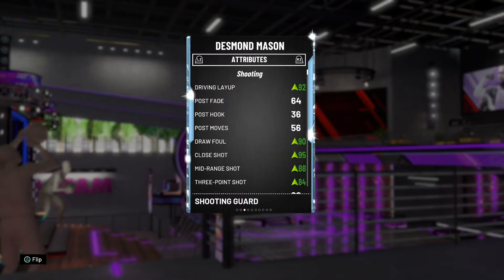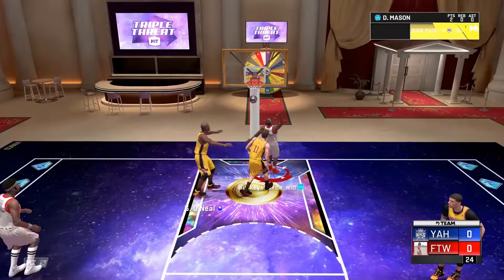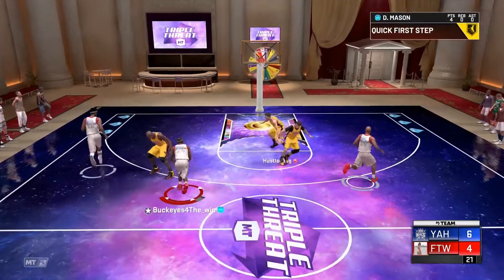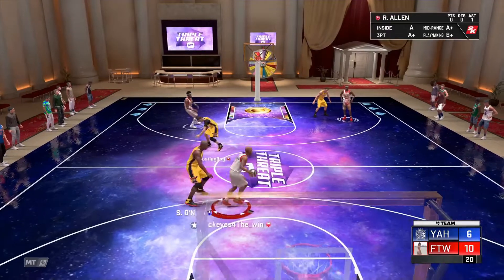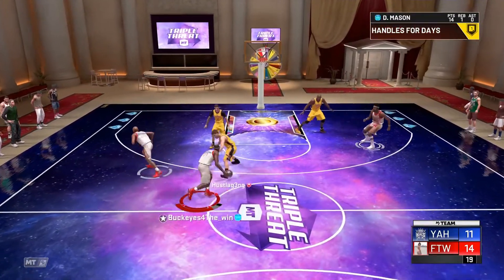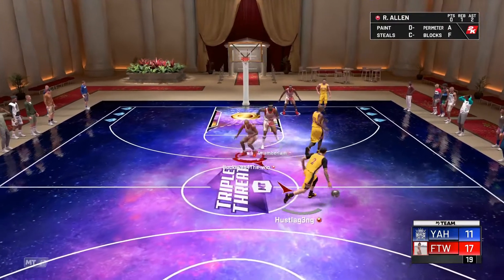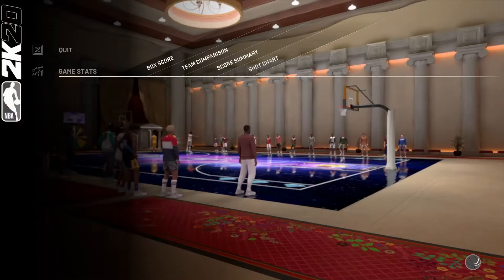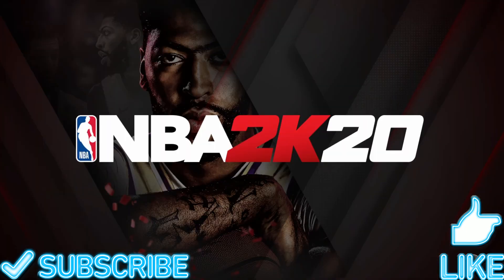NBA 2K20 MyTeam- FULLY EVOLVED DESMOND MASON TRIPLE THREAT OFFLINE REWARD GAMEPLAY!!!